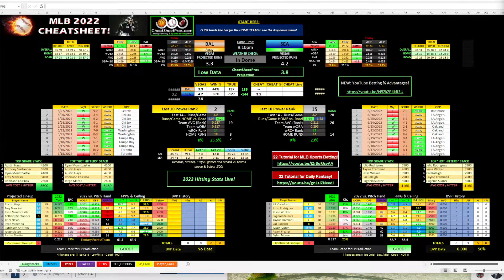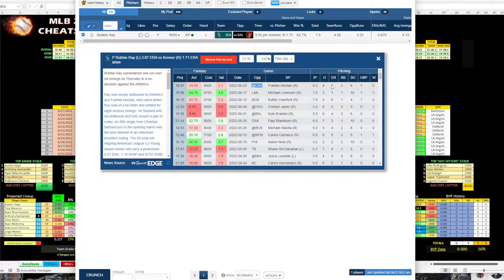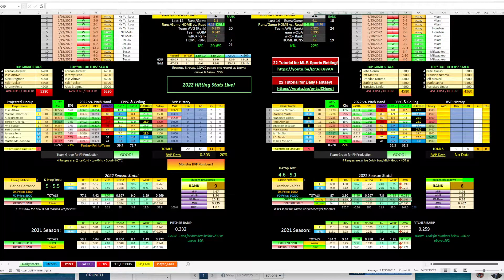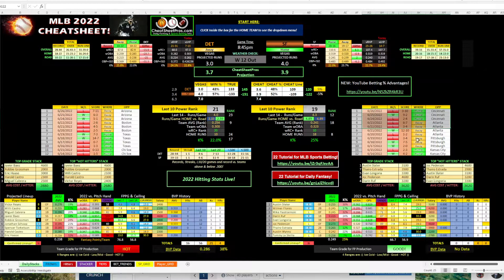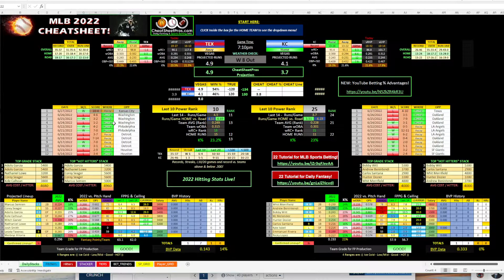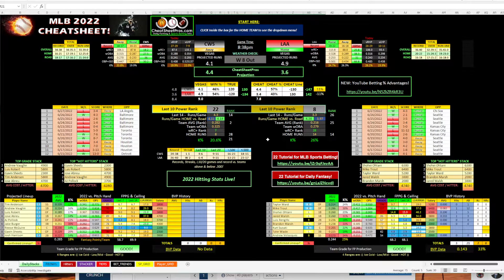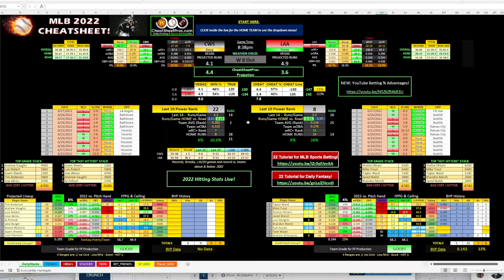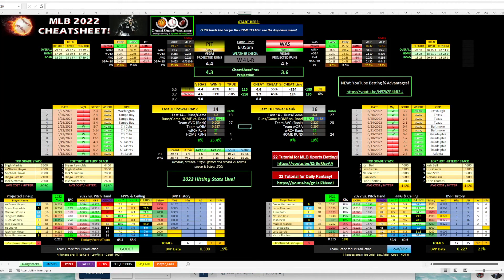MLB Sports Betting Picks (6/28/22) from CheatSheetPros!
Get full access to our daily MLB, PGA & NBA CheatSheets for ONLY $14/month!  Sign up at CheatSheetPros.com & Join our Facebook chat group!